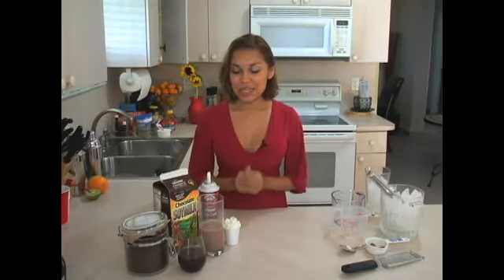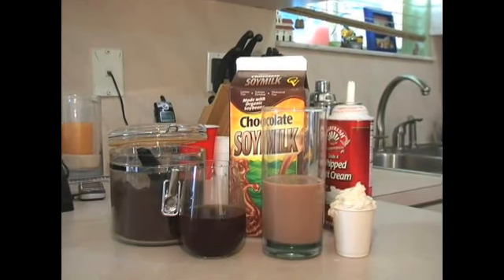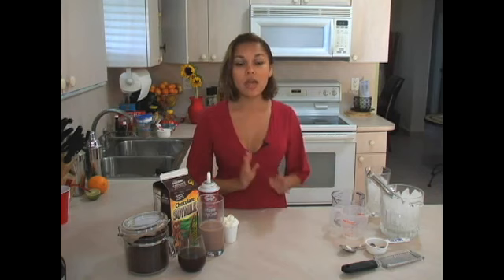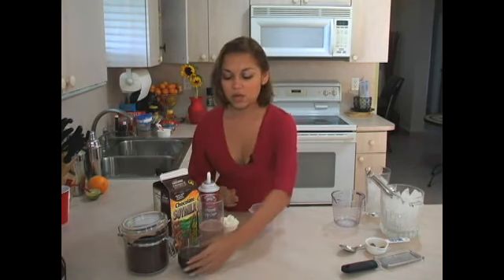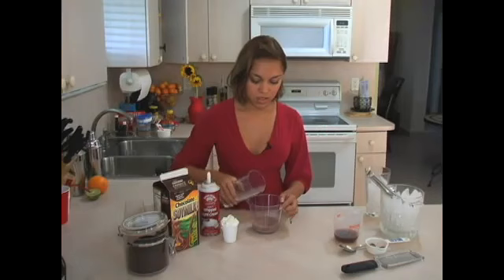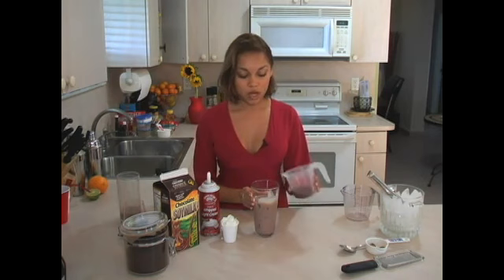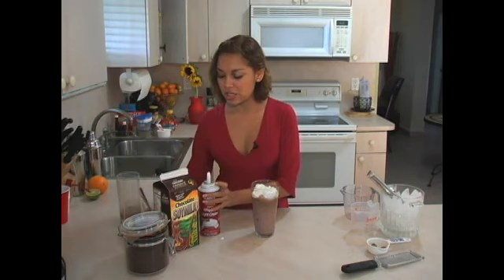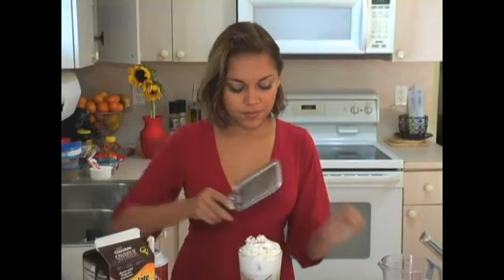Chocolate Milk Whip Recipe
Chocolate Milk Whip Recipe. Part of the series: Non-Alcoholic Holiday Drink Recipes. Make popular holiday drinks for yourself, family, and friends!  Learn how to make this Chocolate Milk Whip recipe with expert tips in this free video.